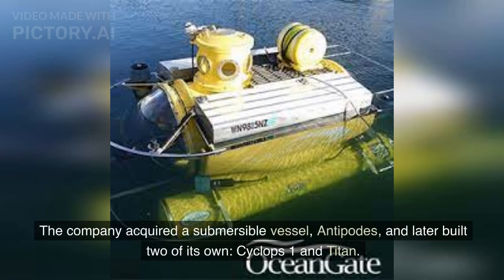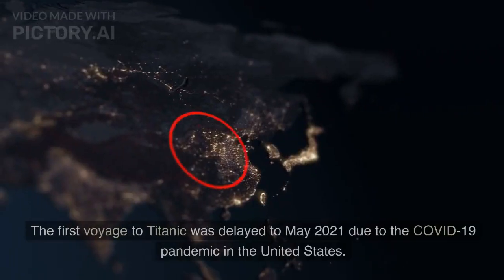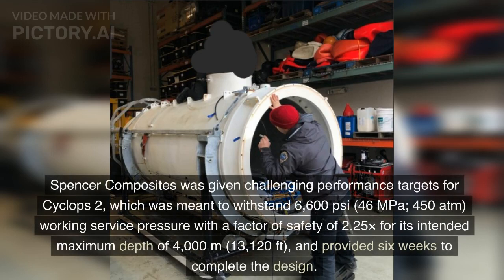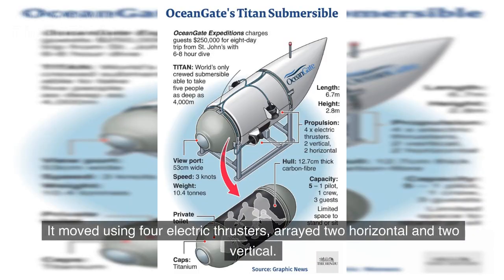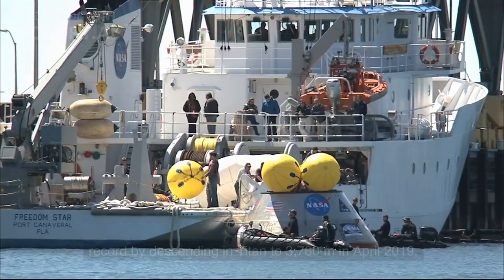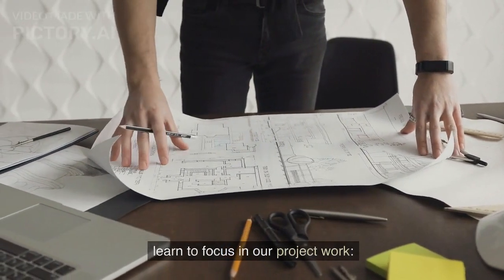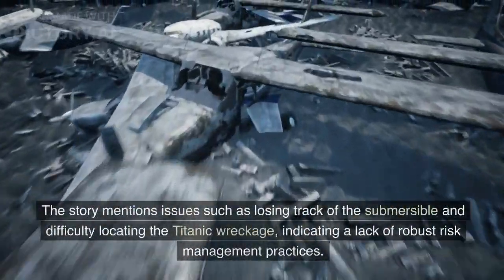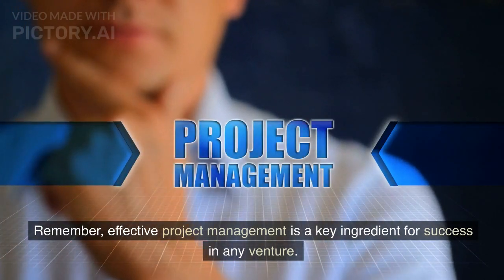Ocean Gate Titan Submersible : Exploring the Titanic Journey and Lessons Learned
In this captivating video, we delve into the remarkable product development journey of the OceanGate Titan submersible and analyze it from a project management perspective. Join us as we uncover the challenges faced and the valuable lessons learned along the way. From the ambitious goals to the cutting-edge design and testing, discover what went wrong and how it impacted the project's success. Grab your notebooks and prepare for a deep dive into the captivating world of the OceanGate Titan project!

Want to create amazing videos like this one?
and start making your own engaging videos today!

It was not created with the intention of harming, injuring or defaming any individual, association or company. Viewers should always do their own due diligence, and anyone who wants to apply the ideas contained in the video should take full responsibility for it, at their own risk and consequences. Vimal Viswanathan does not take any responsibility for the direct or indirect damages caused by the action taken on the basis of the video.